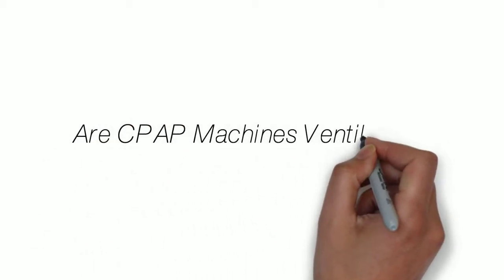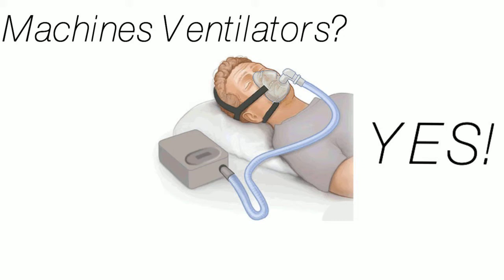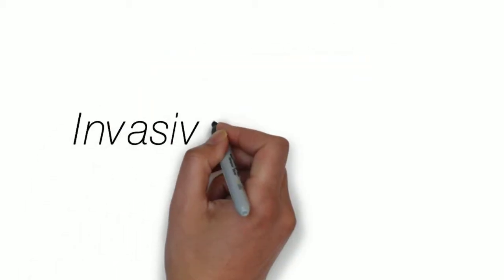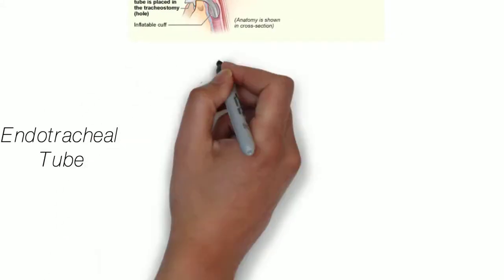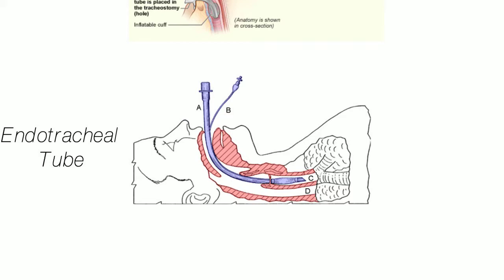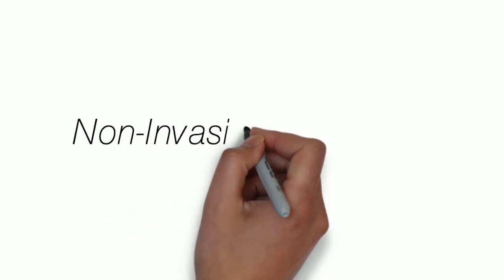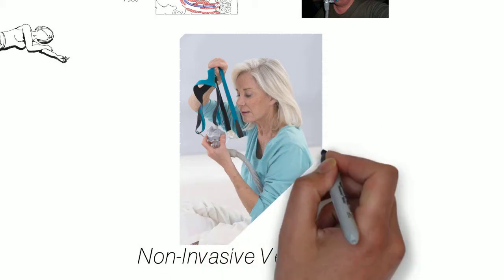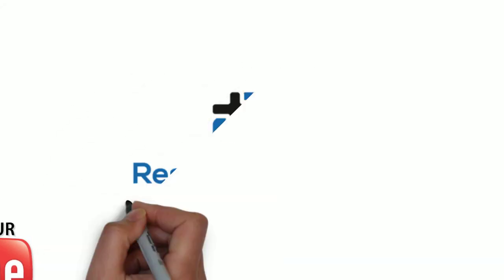Are CPAP Machines Ventilators?